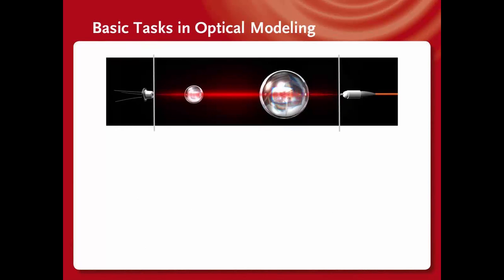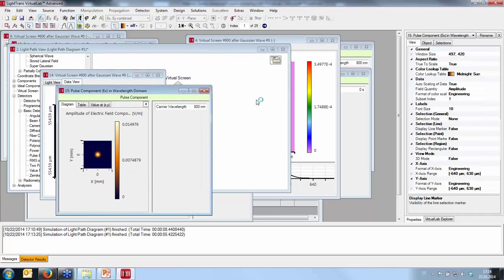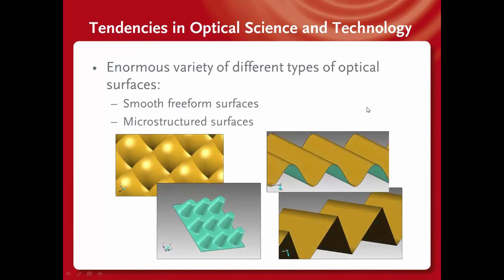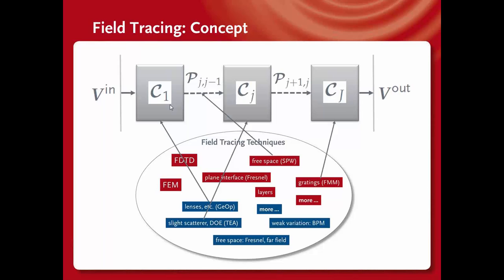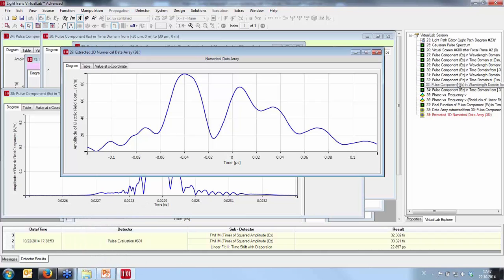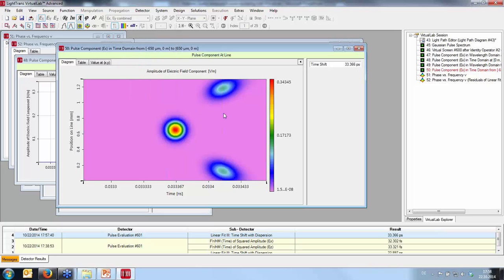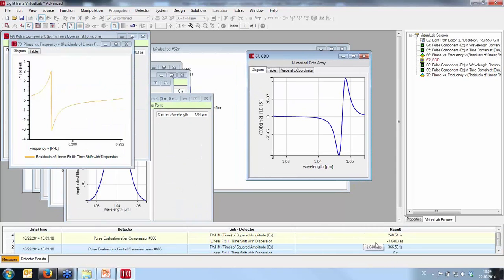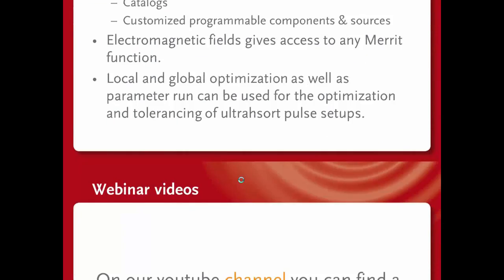Spatio-temporal fs pulse modeling with VirtualLab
The webinar will provide you a good overview, how VirtualLab can be used for the control and analysis of ultrashort optical pulses. The following topics will be discussed in detail: ultra-short pulse representation in VirtualLab, pulse propagation through homogeneous dispersive media, fs pulse propagation through macroscopic components like off-axis parabolic mirrors, simultaneous spatial and temporal focusing (SSTF), analysis of ideal pulse stretchers and compressors, compensation of dispersion for fs-pulses by a Gires–Tournois interferometer. You may request a trial version of VirtualLab